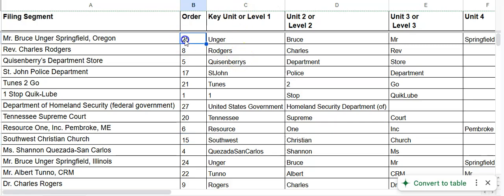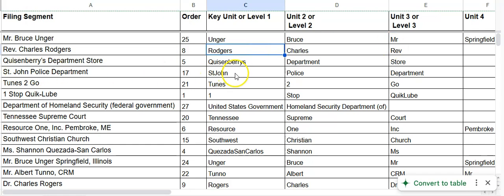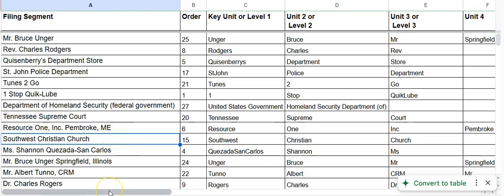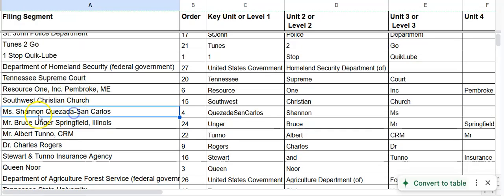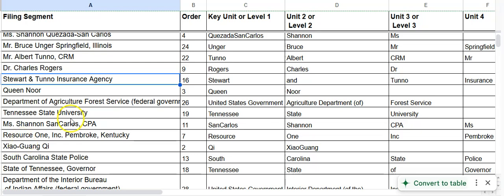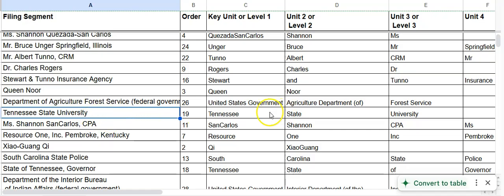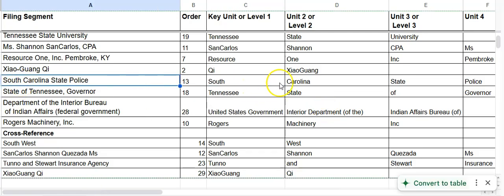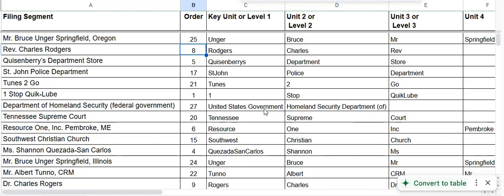BUSN 170 Rules 1-10 Extra Practice